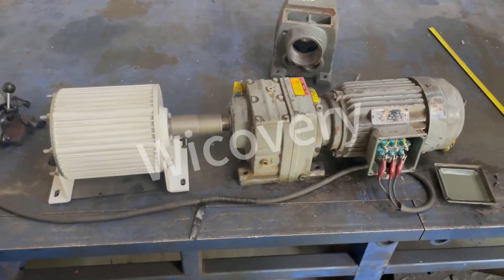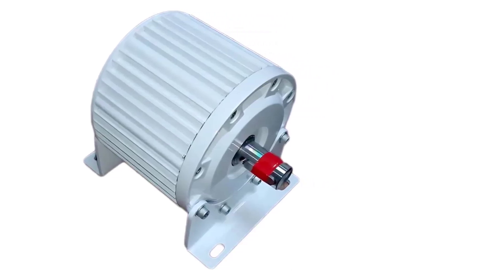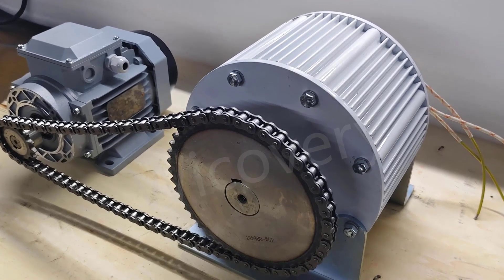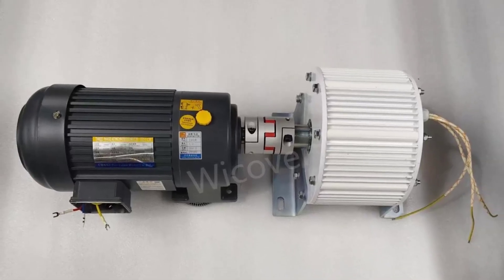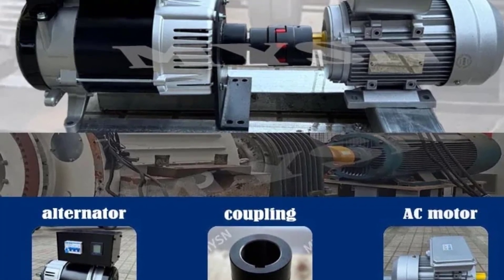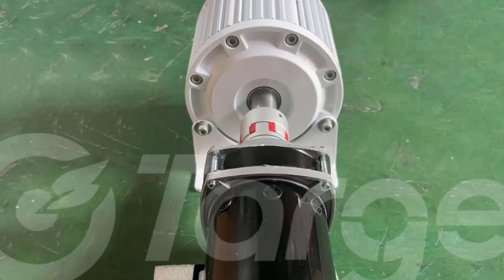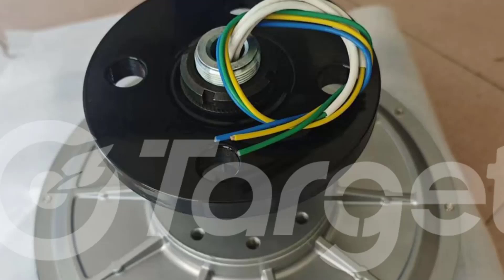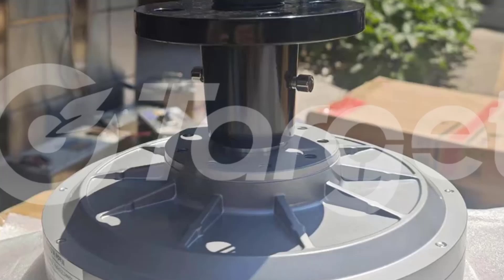👉Top 5 Best 10KW & 20KW Permanent Magnet Generators in 2025 | High Power & Efficient Picks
Best More 10KW & 20KW Permanent Magnet Generators

⚡ Looking for the best 10KW or 20KW permanent magnet generator in 2025?
We’ve ranked the Top 5 best permanent magnet generators – from heavy-duty 10KW models to ultra-powerful 20KW options.

Whether you need a home backup generator, off-grid power solution, or a renewable energy project setup, these permanent magnet generators deliver high efficiency, durability, and long-lasting performance.

🔥 What you’ll discover:

Best 10KW permanent magnet generator 2025 ⚡
Best 20KW permanent magnet generator 2025 🔋
Best brushless permanent magnet generator 2025 🔧
Best off-grid permanent magnet generator 2025 🌍
Best industrial-grade permanent magnet generator 2025 🏭

👉 Watch till the end to see which PM generator is #1 in 2025!

00:00 – Introduction
00:25 – Best 10KW 20KW Permanent Magnet Generator 2025
01:15 – 10KW 20KW 30KW Low RPM Permanent Magnet Generator
02:05 – 10KW 20KW 30KW Low RPM Permanent Magnet Generato
03:00 – 10KW 20KW 30KW Direct Shaft Generator
03:55 – 10KW 200rpm 300rpm 15KW 20KW Low RPM Coreless Maglev Generator
04:40 – Final Verdict